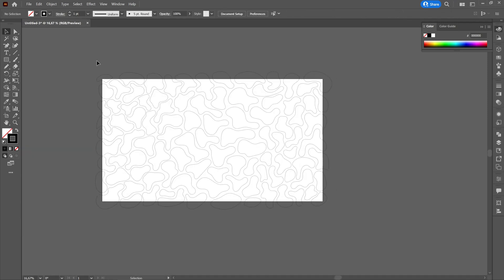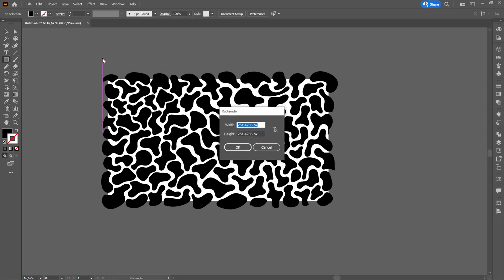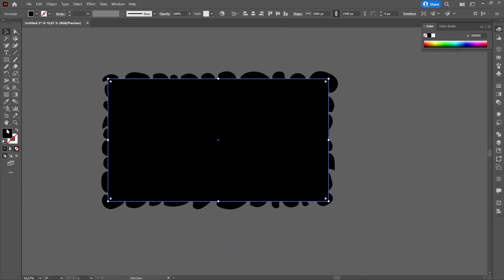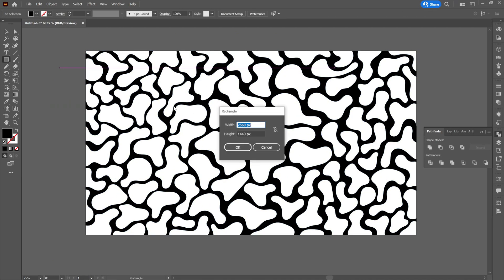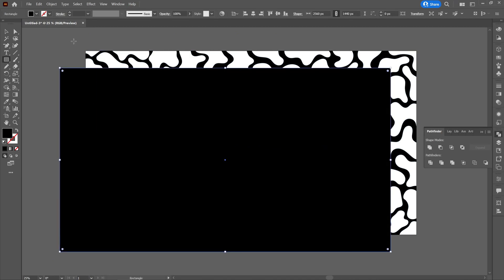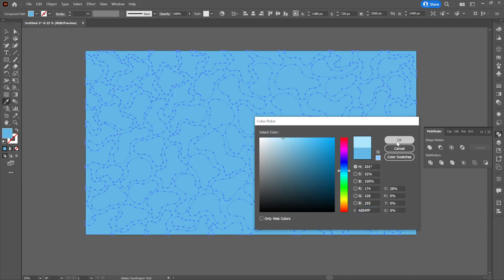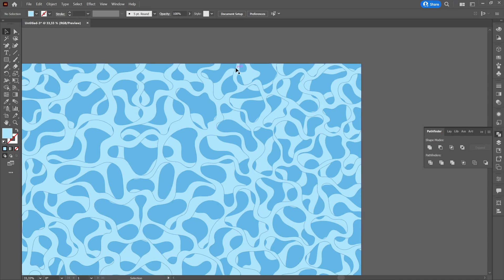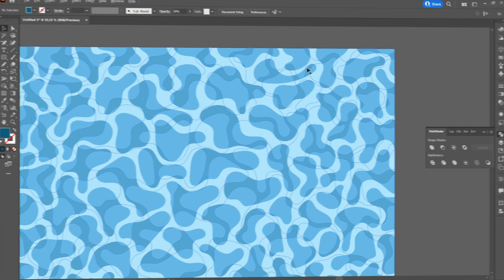How To Create WATER TEXTURE in Adobe Illustrator - Vector Tutorial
► In This Video I am going to Show you How to create WATER TEXTURE in Adobe Illustrator